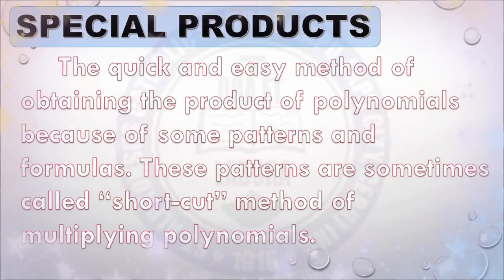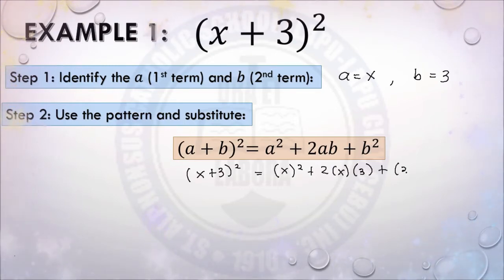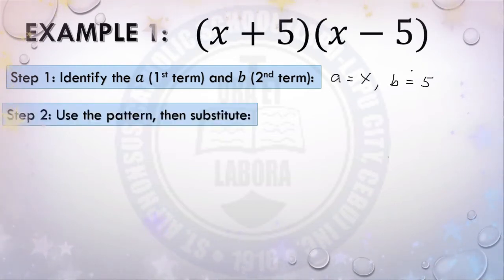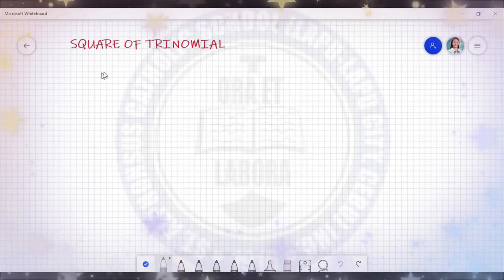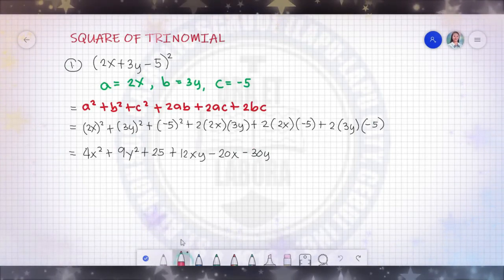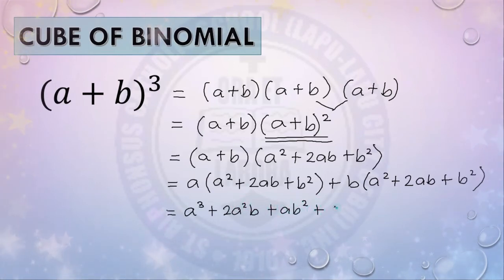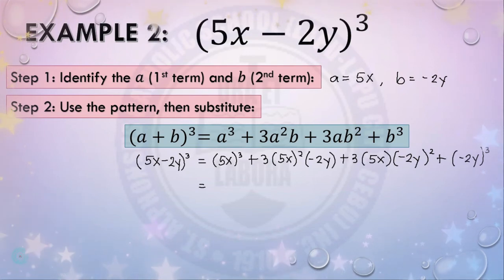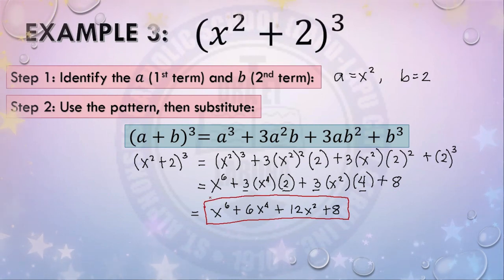Special Products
BIBLIOGRAPHY :
BOOKS/MODULES USED IN THIS LESSON
Crisostomo, R. M., de Sagun P. C. & Padua, A. L. (2013). Our World of Math 8. Vibal Publishing, Inc. p. 3 – 6.
Diaz, Z. B., Mojica, M. P. & et al. (2017). Teachers wraparound edition next century mathematics 8 (second edition). Phoenix Publishing House.
Genova, S. D., Aragon, C.A. & Custodio, S. C. (2014). Interactive mathematics grade 8. Innovative Educational Materials, Inc. (IEMI). p. 2 – 16.
Private Education Assistance Committee (PEAC). (2017). Learning Modules in Mathematics G8 – Q1: Patterns and Algebra.
Ulpina, J. N. & Tizon, L. T. (2014). Math builders 8. JO-ES Publishing House, Inc., p. 5 – 17.

WEBSITE LINKS USED IN THIS LESSON
Khan Academy. (2014). Squaring Binomials of the form (𝑎𝑥 + 𝑏)2 in 2020.
Laura Pennington. (2017). How to Square a Trinomial Quiz in 2020. Retrieved on July 9, 2021 from
Gloag, A., Kramer, M. & Gloag, A. (2019). Special Products of Polynomials in 2020. polynomials-bsc-alg/
Khan Academy. (2018). Scale drawings | Geometry | 7th grade | Khan Academy in 2020. Retrieved from on July 9, 2021